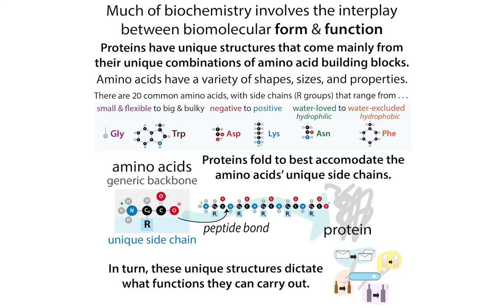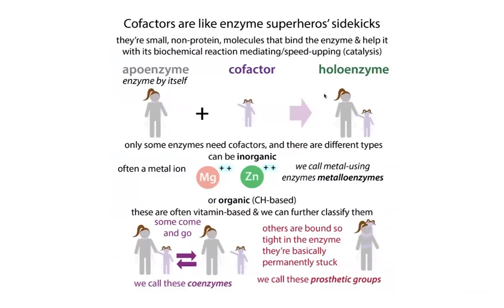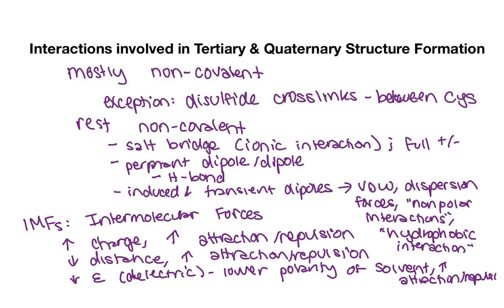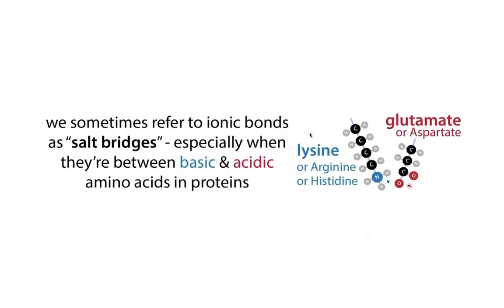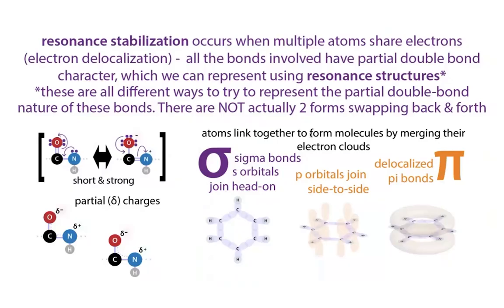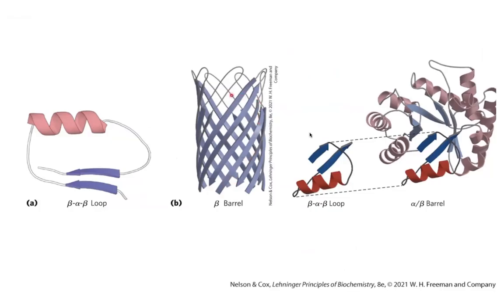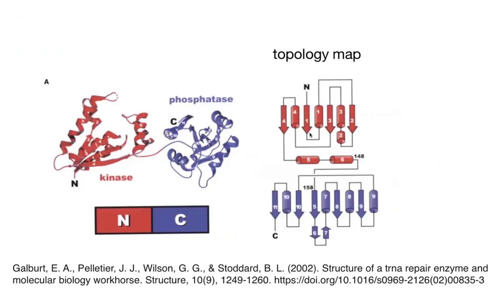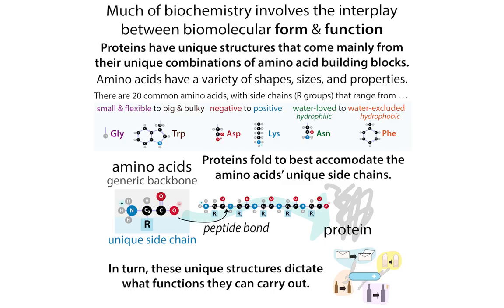Tertiary and quaternary protein structure, domains, motifs, domain architecture maps, etc.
A protein’s structure is the way the protein’s atoms are arranged inside the larger 3D shape. And the biochemistry of the protein is the thing with all the sway at every level (primary through quaternary (I will explain so don’t worry if those terms sound scary)!

note: adapted from past posts

and I have a whole page on my website dedicated to protein stuff (just added today’s post to it)

Proteins are made up of long “polypeptide chains” of letters called amino acids linked backbone-wise through peptide bonds. There are 20 (common) genetically-specified amino acids, each with a generic backbone with to allow for linking up as well as unique side chains (aka “R groups” that stick off like charms from a charm bracelet). These chains fold up into functional proteins whose structure complements the tasks they carry out. They have several layers of structure that come from
1. the the order of amino acids linked up in the chain (primary structure)
2. how the backbones of those amino acids interact through hydrogen bonds to give common motifs like α-helices and β-strands (secondary structure).
3. How the side chains interact to give you structure on top of that structure (tertiary structure) and then
4. how different chains sometimes interact to give you quaternary structure (not all proteins have multiple chains and only those that do have quaternary structure

"Domain" and "motif,” which are both just ways we can refer to specific parts of a protein that are somehow "interesting" - functionally, structurally, evolutionarily, etc.

Protein domains are a bit like rooms in an apartment - they can be distinct rooms (structural domains) (think wall-separated rooms) and/or places in the house where you do specific things (functional domains) (think different areas of a studio apartment).

Domains are typically largish regions of a protein that serve a specific function (functional motif) &/or are structurally “independent*” (structural motif)
*by structurally-independent, I mean that they can often fold by themselves and be separated from the rest of the protein and still carry out their function (so you can study them on their own)

Protein motifs are a bit like furniture in a room - these may or may not have a known function ( e.g. zinc fingers typically bind DNA), but are often evolutionarily conserved & shared by many proteins.

examples: zinc finger, β turn, helix-turn-helix , β hairpin

Motifs may be located in a larger “domain” (e.g. a zinc finger motif in a protein’s DNA-binding domain)